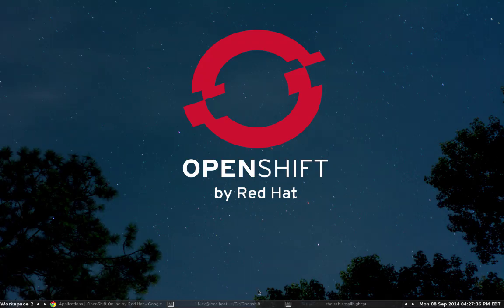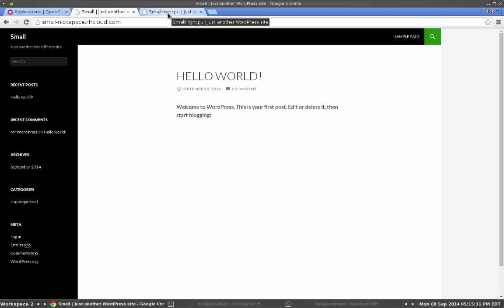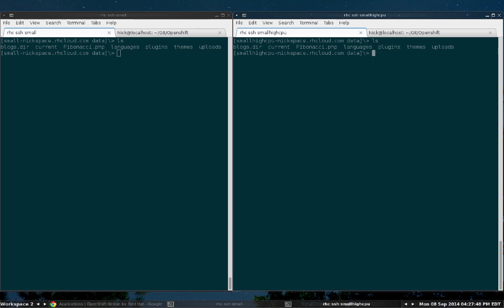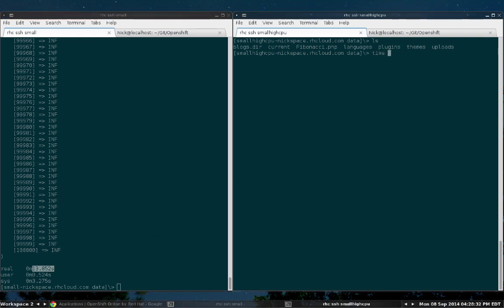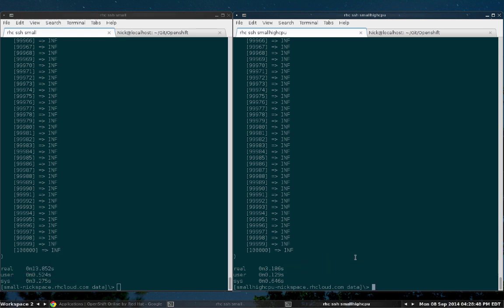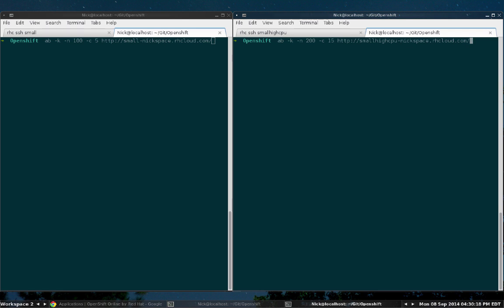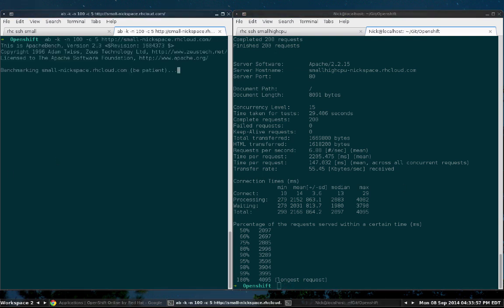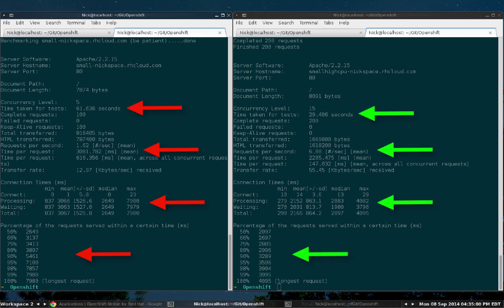A look at the new small.highcpu gear on OpenShift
We've heard repeated requests from users for a higher performing small gear and now we've made it available. Watch this short video comparing the "Small.highcpu" gear to our current standard Small gear.

The Small.highcpu gear is available to all Bronze and Silver plan members.